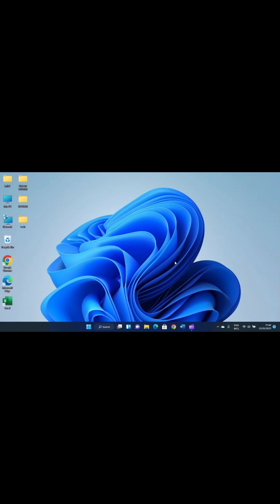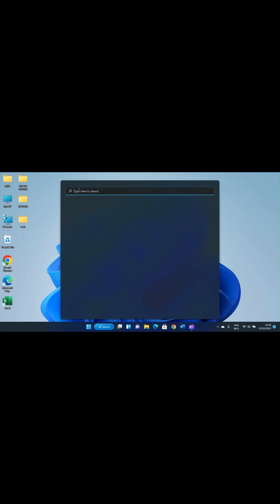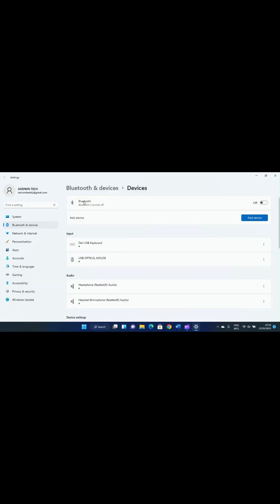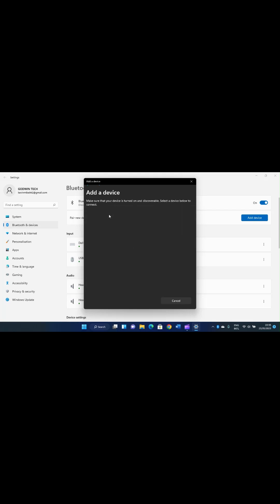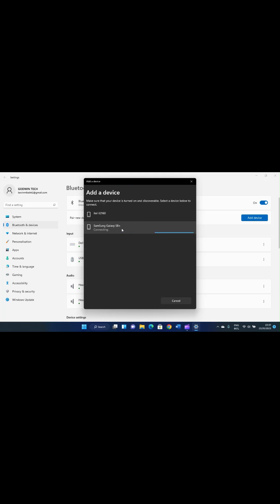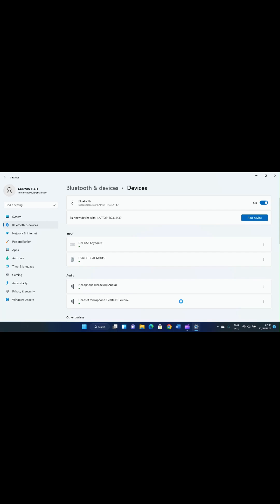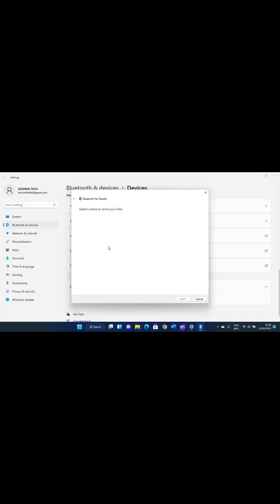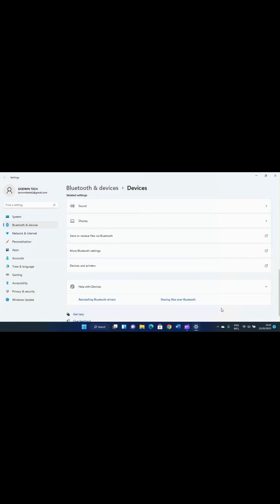How to Send Files from Laptop to Phone Through Bluetooth (Transfer document, PDF, EPUB, Sheet)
Learn how to send files from laptop to phone through Bluetooth from this software tutorial. This video will guide you on how you can do that via a computer that runs Windows 11 Operating System.

How to Transfer Files from Windows PC to iPhone Using USB Cable - Send Photos, Videos, Documents

If your PC runs Windows 10, 8, or older version, this teaching also applies to them. Learn how you can easily complete the task in easy steps. All you need is to follow the instruction given in this guide. We are here to help you complete simple tasks on computer.

There are many types of files you can send with your computer/laptop. PDF, Word, Spreadsheet (Excel), Photos, EPUB, Kindle, Mobi, are all transferable through Bluetooth from laptop to phone.
The first step you need to take is to turn on the Bluetooth of both your computer and that of your smartphone. To turn that if your computer on, click at the Quick Action Center (the part of the taskbar area containing the battery icon, speaker and the WiFi icons). From the options displayed, click the Bluetooth icon and wait for it to change to blue color.

To turn the Bluetooth of your smartphone on, swipe down through the top, and tap on the Bluetooth icon. Once it changes color, it is enabled. It is made discoverable by default.

Once the Bluetooth of both devices are turned on, click on the File Explorer of your computer. As it opens, navigate to the folder where the file you want to send is saved. Click on the file first. Right-click on it and select Show more options. Select Send followed by Bluetooth device. You will see the Bluetooth that are turned on in your area and one of them is that of your smartphone. Just click on it followed by Next. Receive the file from your phone by tapping ACCEPT or RECEIVE depending on the term used on your phone. The file will be received into your phone and you can make use of it for your Personal purpose.